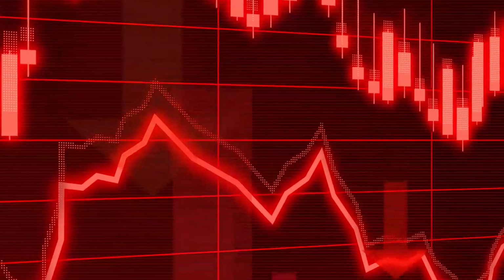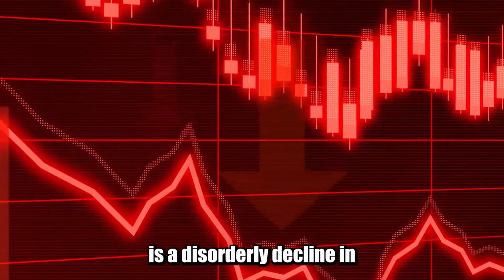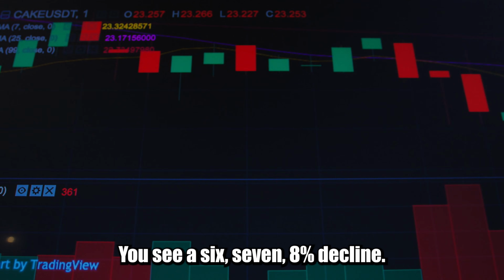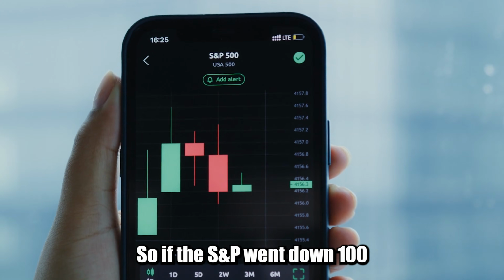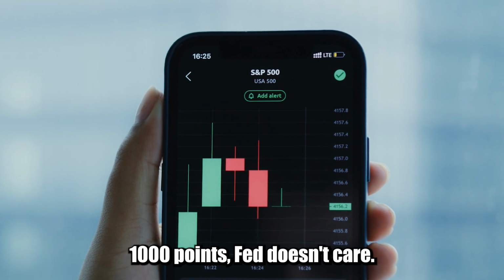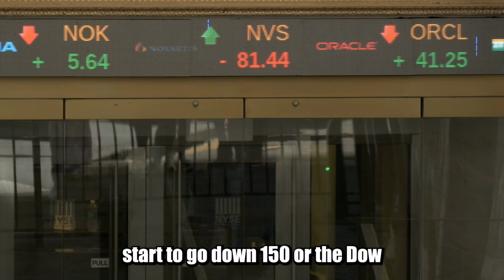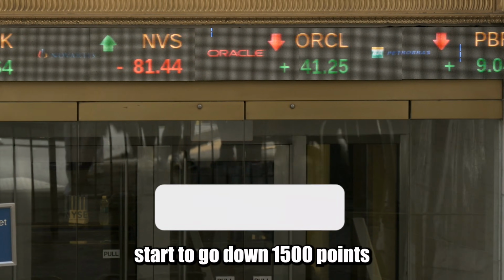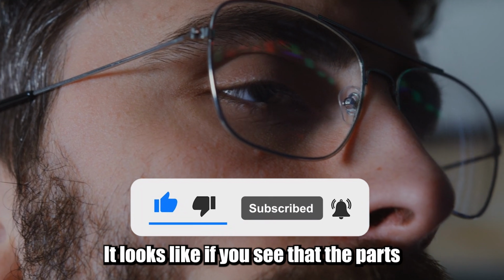5 MINS AGO: "I Can Tell You EXACTLY What The Fed Is Gonna Do..." - Jim Rickards 2026 Recession